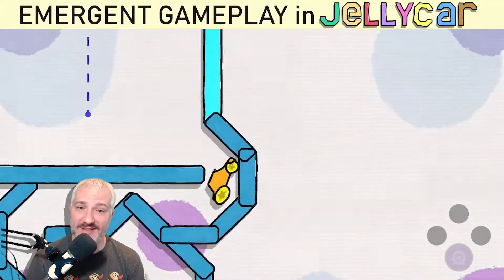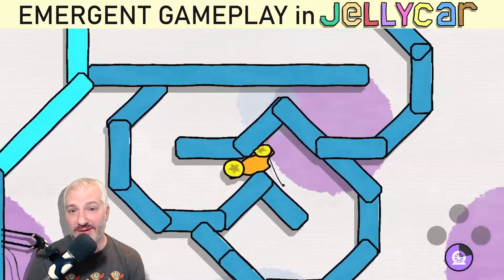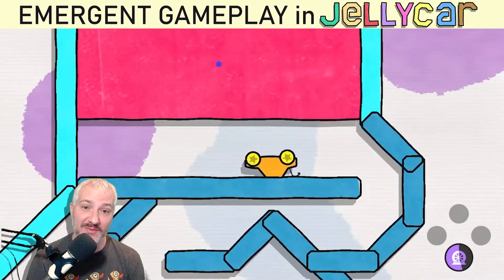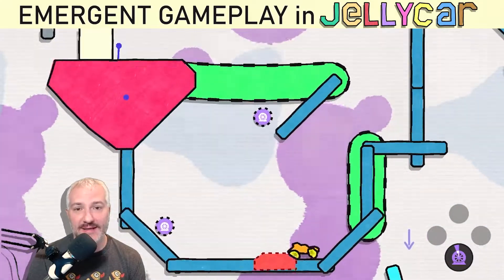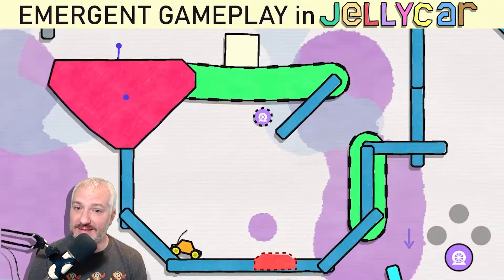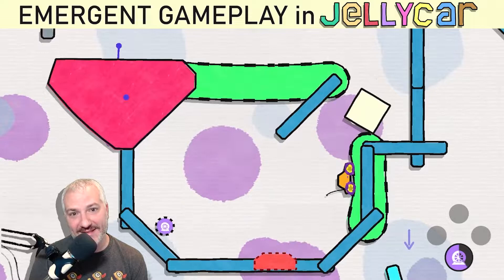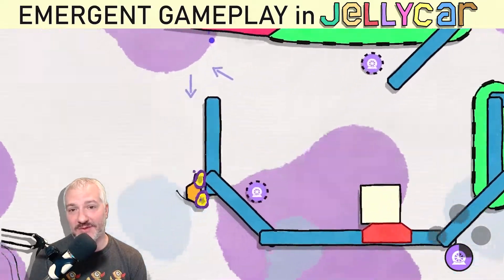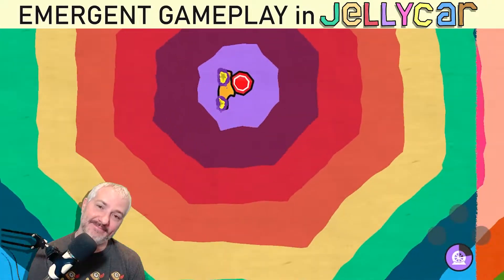Emergent Gameplay in JellyCar Worlds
A short, concrete example of "emergent gameplay", and why it's one of the reasons I love making games: it feels like discovery, instead of simply "coding the interactions required".